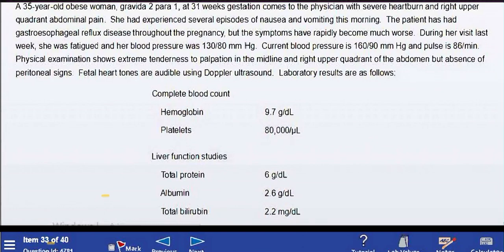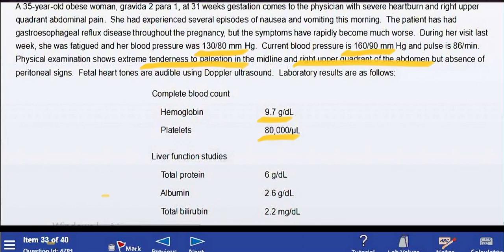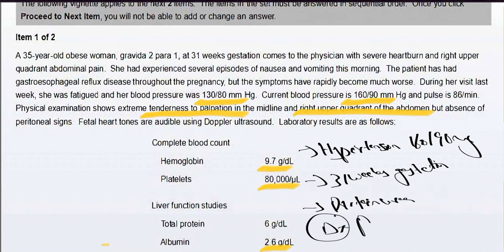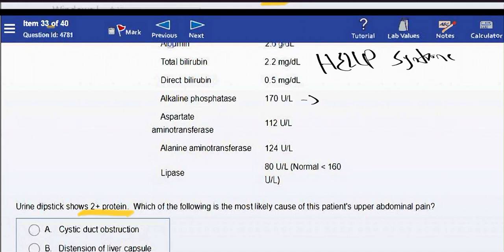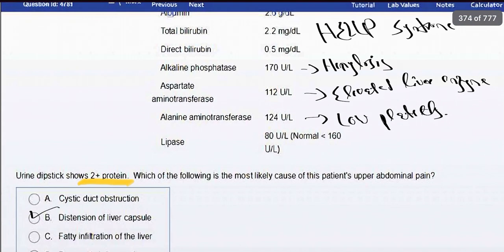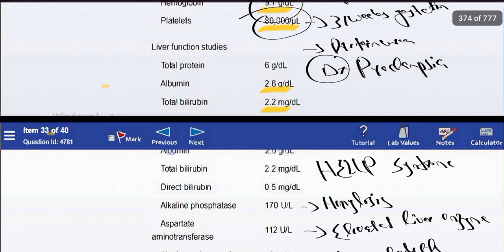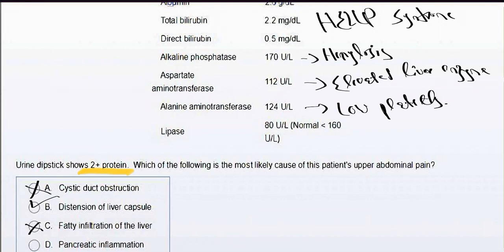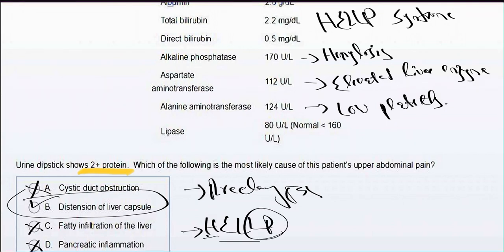USMLE S2CK Uworld (OBS)Case no 35 Part A